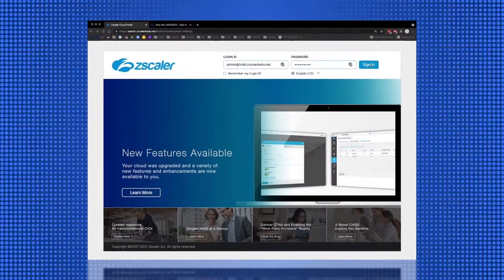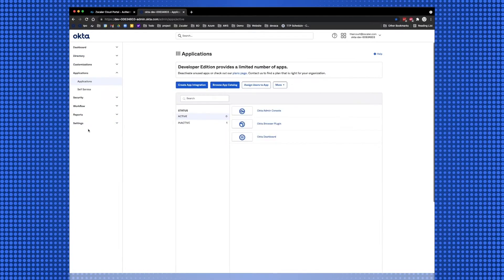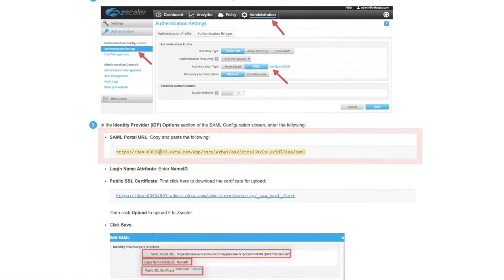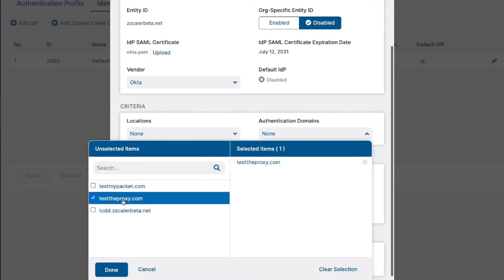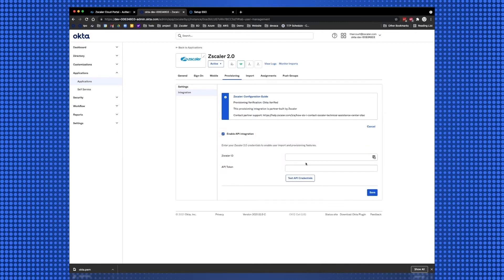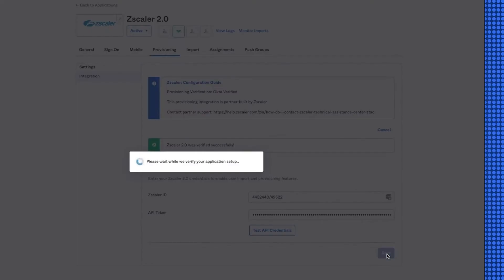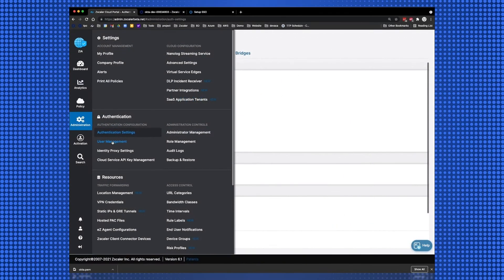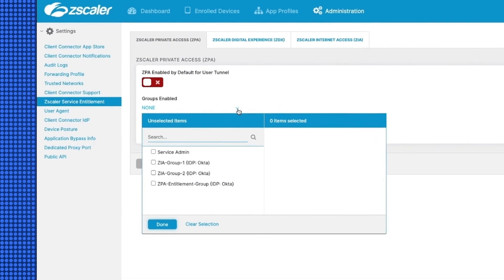Configuring Okta SAML and SCIM with Zscaler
This video shows you how to configure Okta SAML authentication and SCIM provisioning using Zscaler.